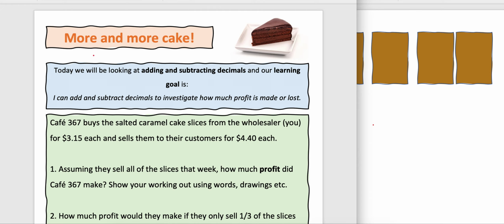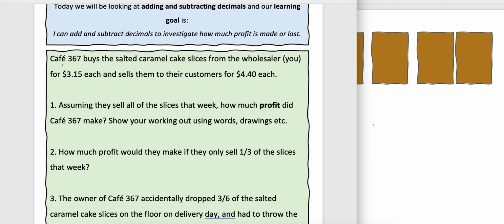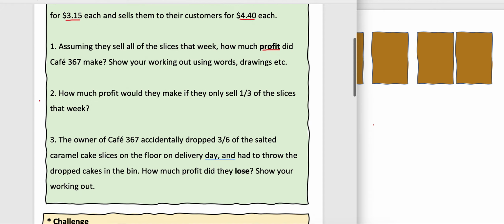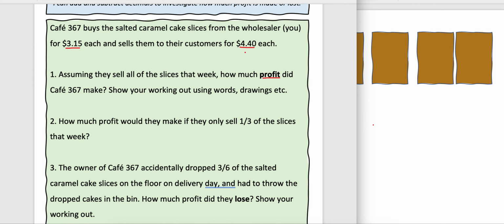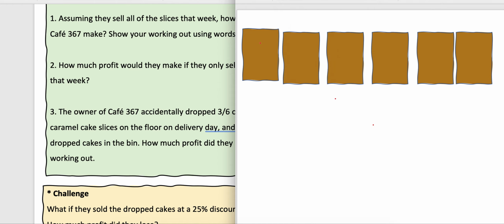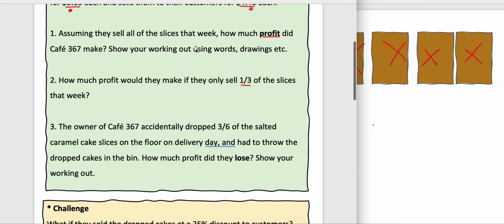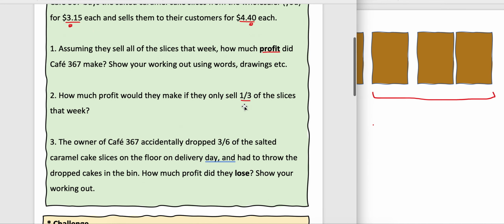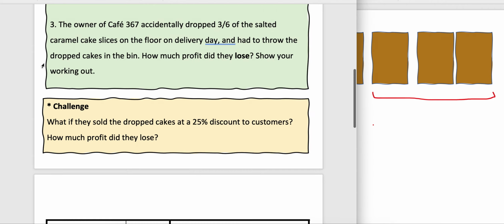Decimals ... and cake!